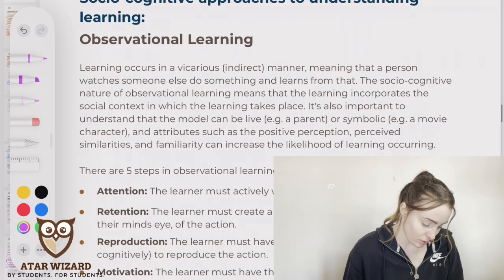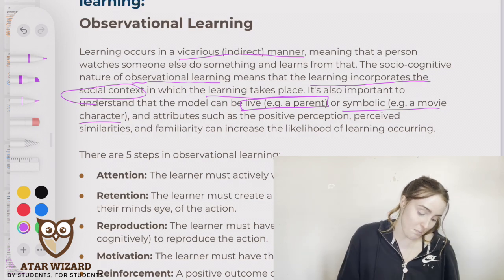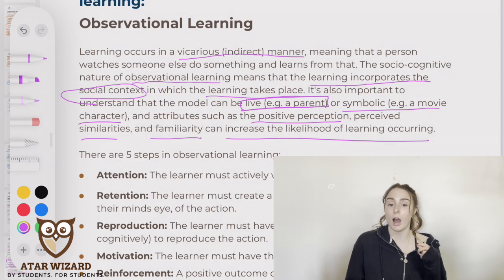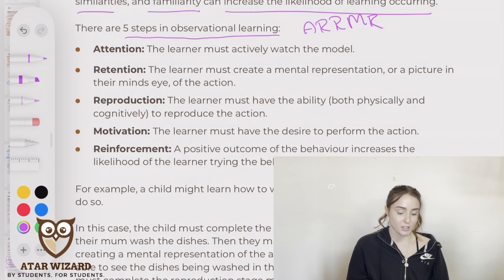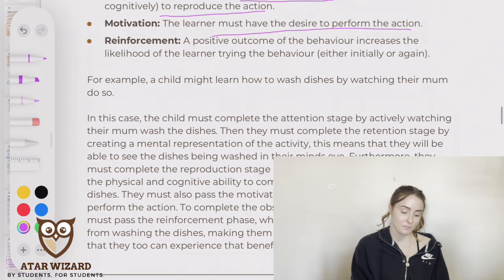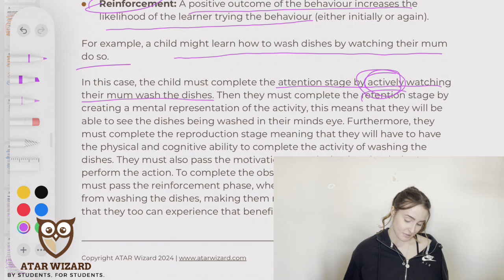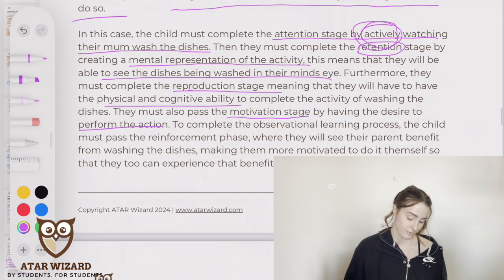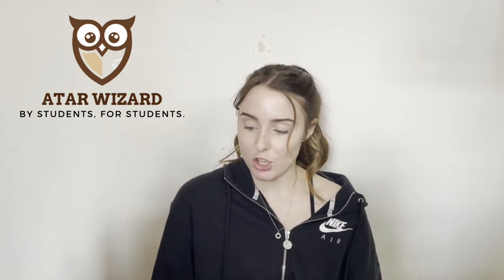VCE Psychology Unit 3 AOS 2, Observational Learning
For tutoring and notes:
Even though my website is no longer up and running, I would still love to help you out with units 3/4 VCE psychology.

Today we are going over the second dot point for VCE Psychology Unit 3 AOS 2, 'Approaches to understand learning'. This dot point states:

'social-cognitive approaches to learning, as illustrated by observational learning as a process involving attention, retention, reproduction, motivation and reinforcement' (from the VCAA 2023 psychology Study Design)

This means that we will be revising the following:
- Operant Conditioning
- Attention, retention, reproduction, motivation, and reinforcement.

NEXT EPISODE: Approaches to learning that situate the learner within a system, and multimodal systems of knowledge.

The notes which were used during this video are available via this

Make sure to like and subscribe, and stay tuned for our next video which will cover approaches to learning that situate the learner within a system, and multimodal systems of knowledge.

Here at ATAR Wizard we’re experts at Unit 3/4 VCE Psychology, all our tutors have recently completed VCE Psychology, and are now studying psychology at university.

Or…

Comment your video recommendations below…